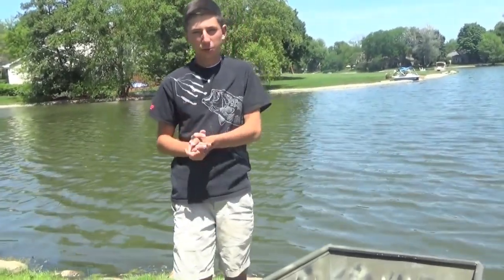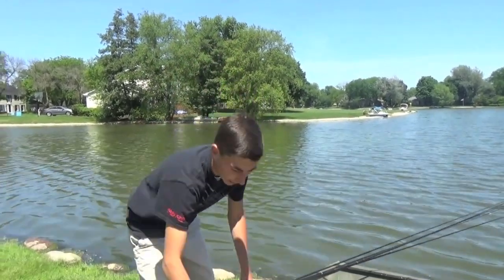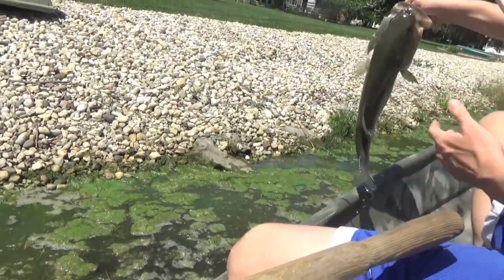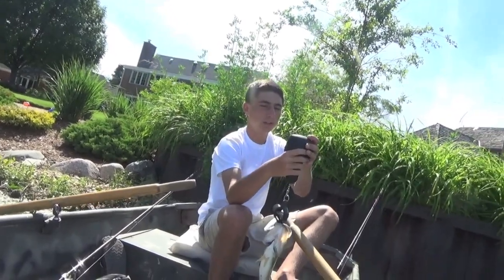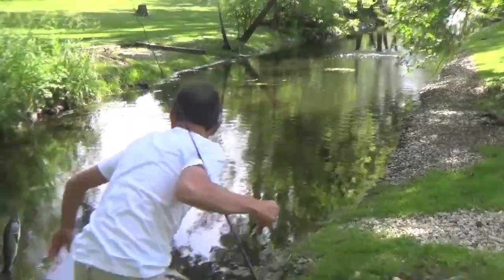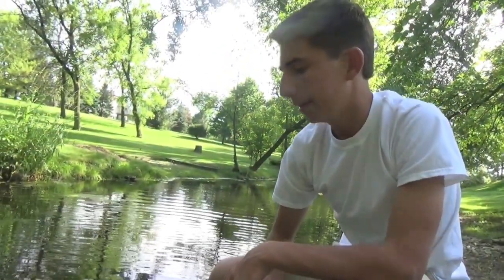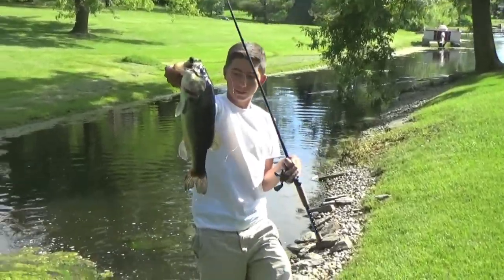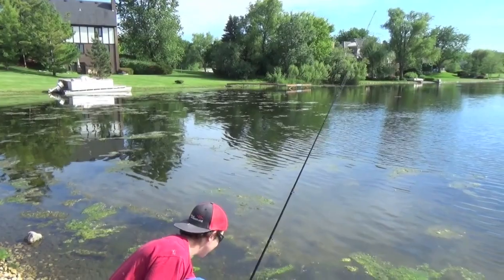Mystery Tackle Box Slam May and June 2014